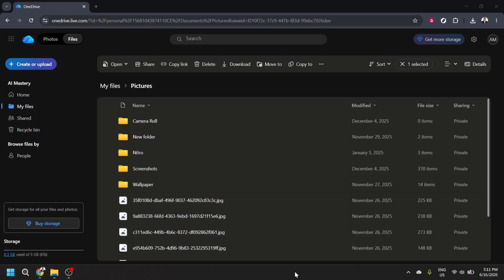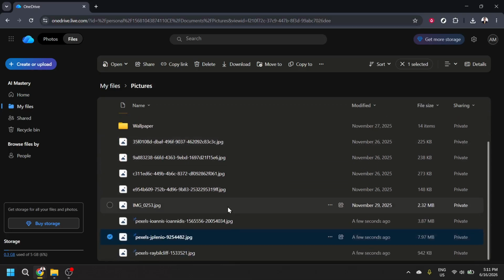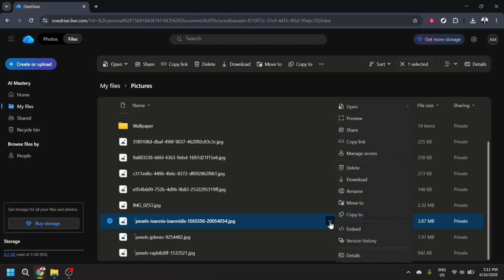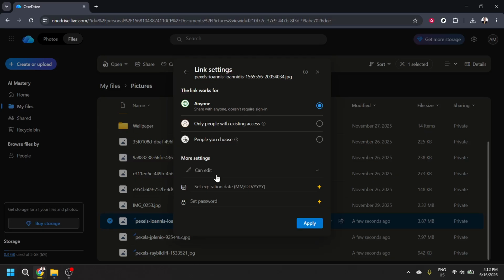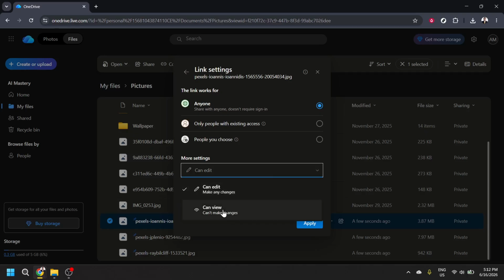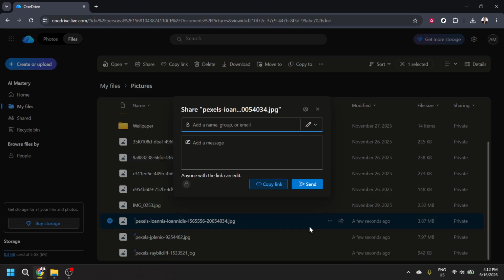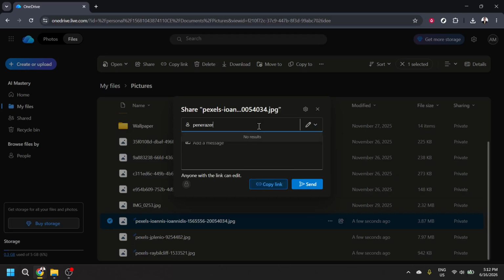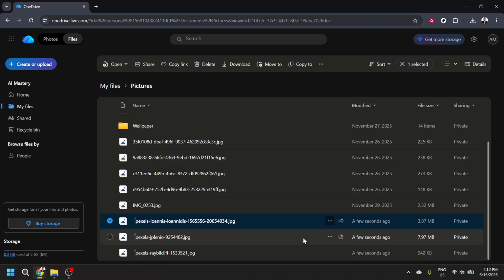How To Create One Drive Link (Tested)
In this video, we discuss how to create a OneDrive link with custom permissions, allowing you to share files securely. Learn to adjust link settings for view-only access, set expiration dates, or add passwords to protect your data. We also cover alternative phrasings like creating a OneDrive share link and setting up OneDrive link permissions.

00:00 Introduction
00:26 Select File to Share
00:40 Modify Link Permissions
01:15 Choose Link Access
01:31 Set Can View Permission
01:51 Apply Permission Changes
02:02 Updated Share Dialog
02:15 Enter Email Address
02:29 Copy Link Button
02:44 Close Share Dialog
03:00 Conclusion and Call to Action